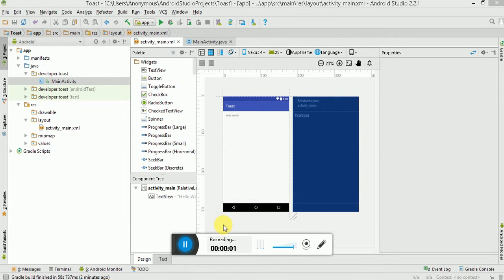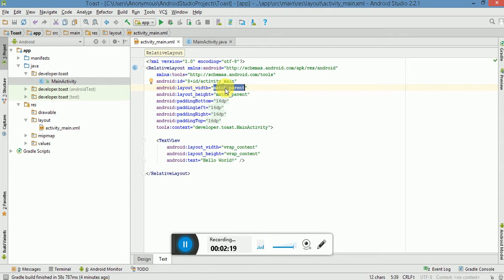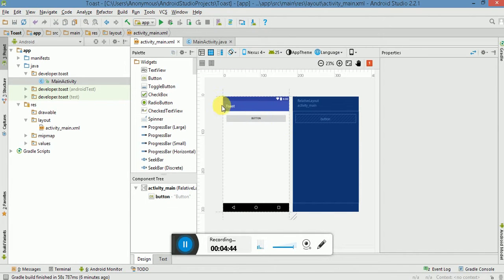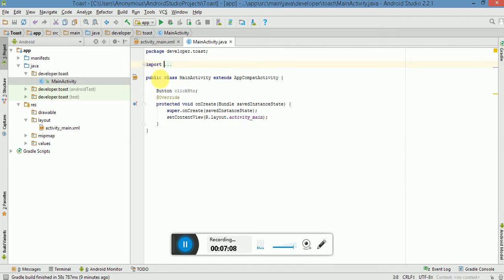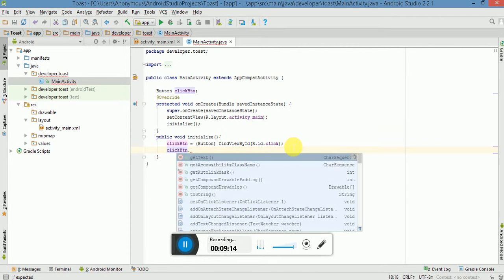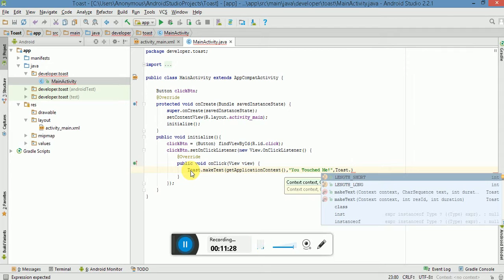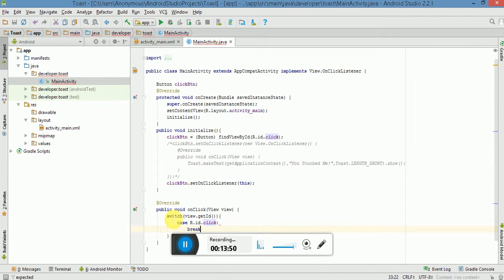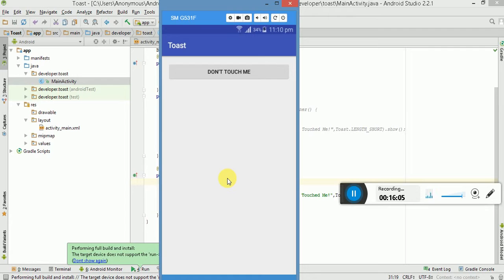How to create an app in Android Studio,What is toast and how to display toast (English Version)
In this tutorial you will learn how to create app within Android Studio,What is Toast and how we can use it within android application,How to display toast,How to use UI Components  like button etc and at last how to set click event on button within android app development